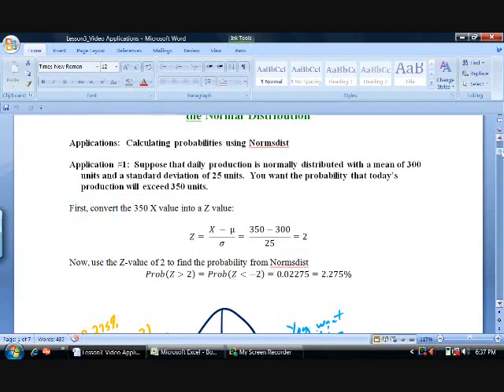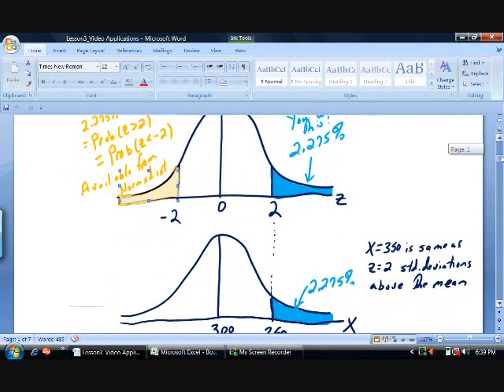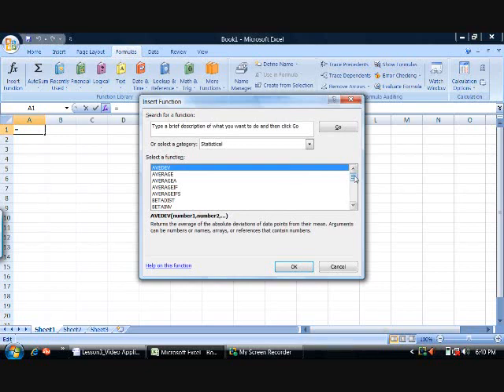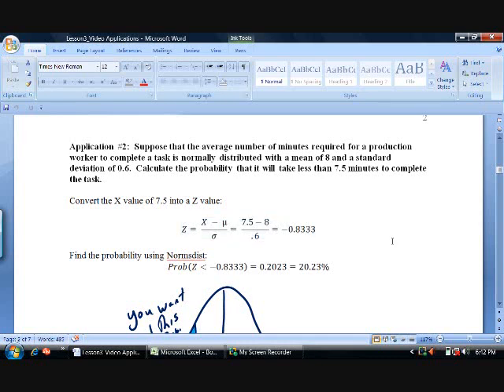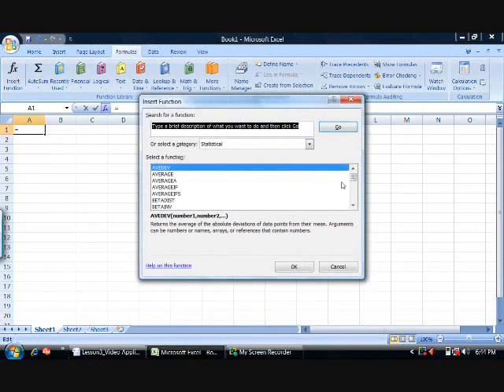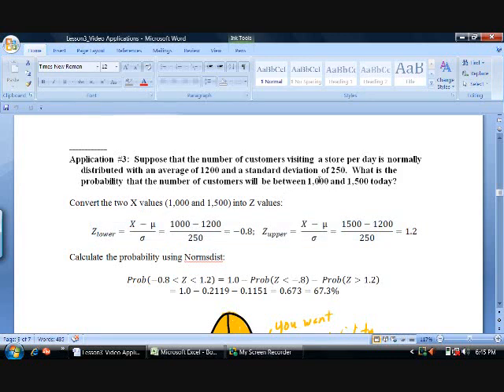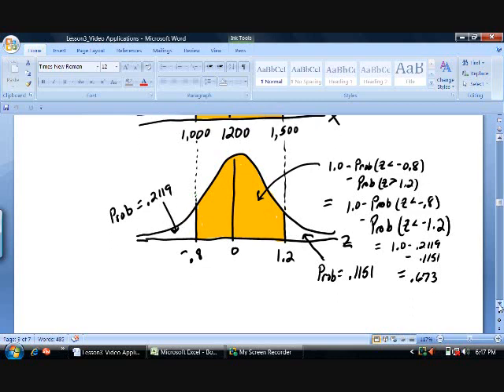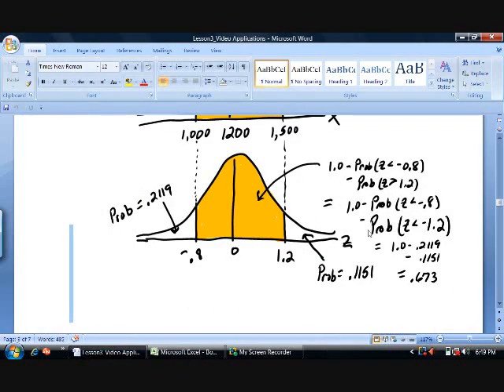AMBA5140 Video3 NormsDist